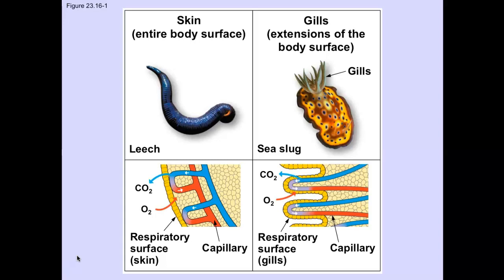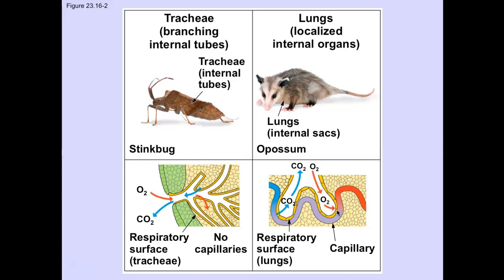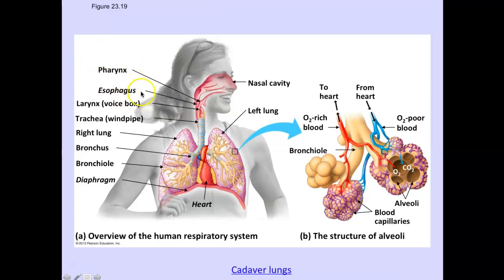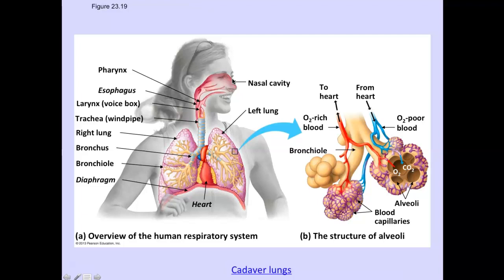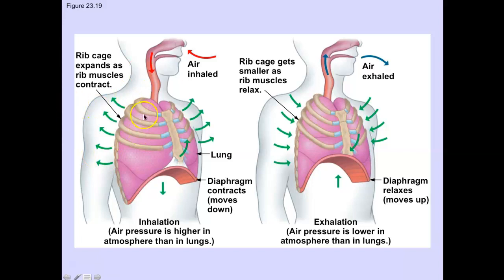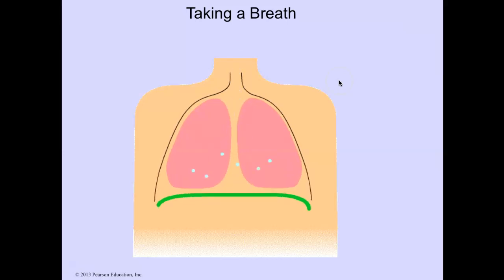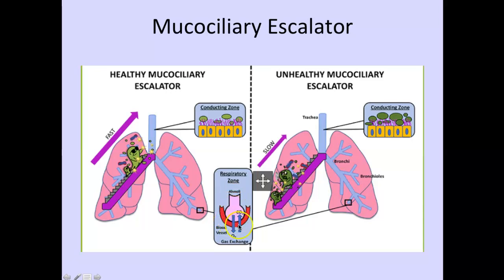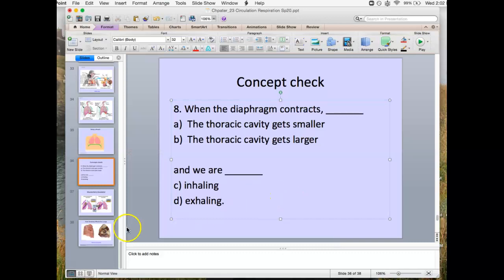Brockmann Cardio & Resp. Lecture part 3 of 3